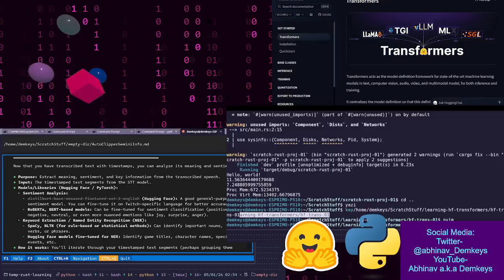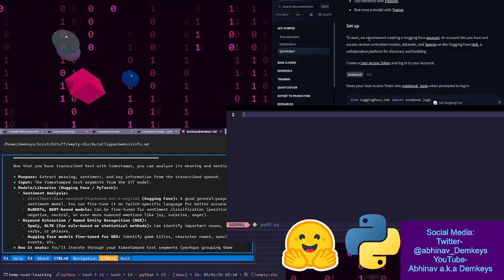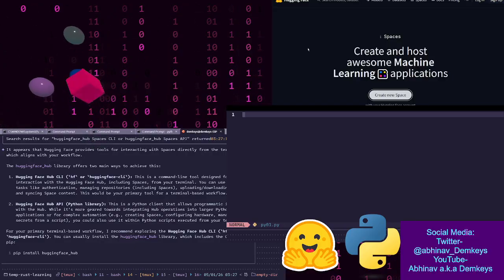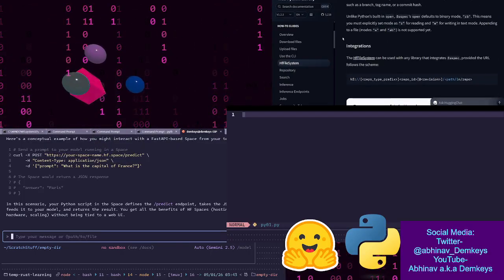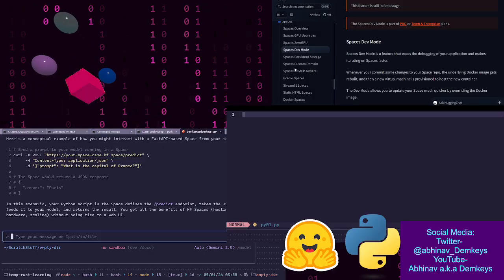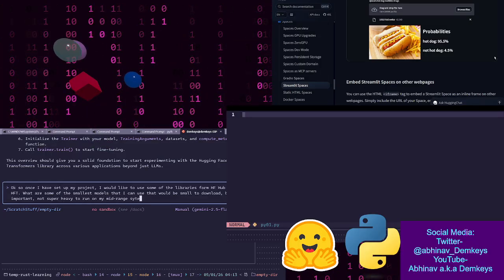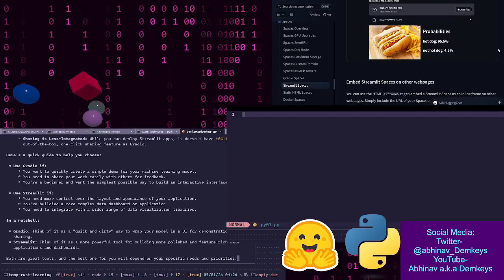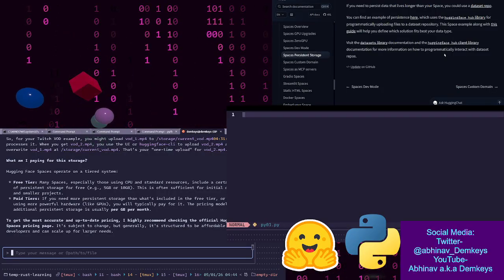2026 gonna be all about Transformers! 🏳️‍🌈 | 05012026